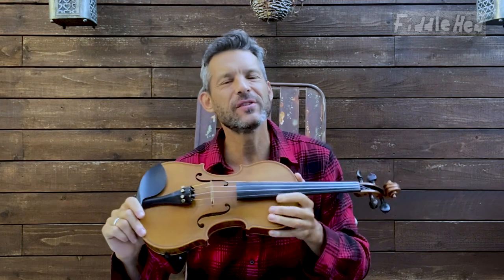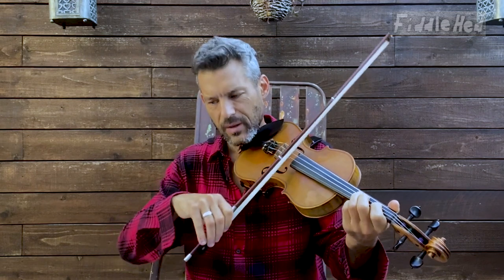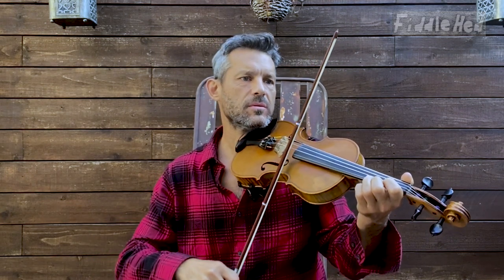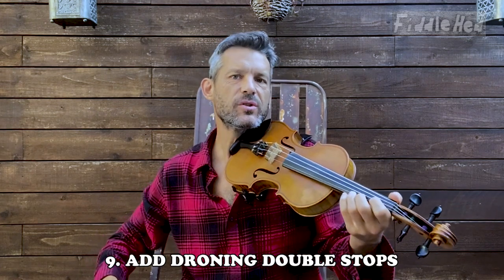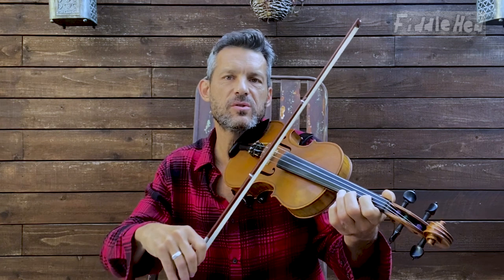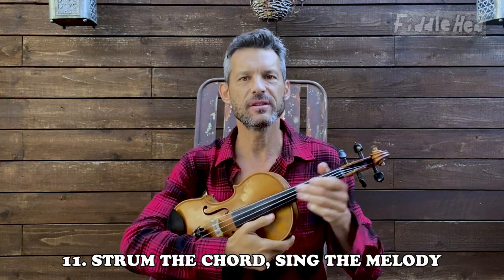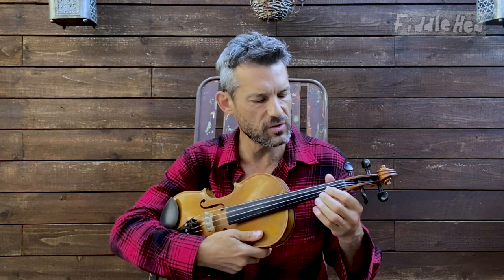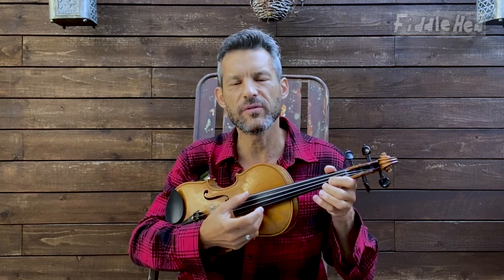15 Ways To Practice Sail Away Ladies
In this lesson, I demonstrate fifteen ways to practice the tune Sail Away Ladies. You’ll learn the tune more deeply as you improve various aspects of your technique. What I really want you to learn is how to practice well. Take a journey with each session.

Read this blog post for detailed notes on each practice variation

If you haven’t already learned this tune, then apply these ideas to a tune you’ve recently learned. If you’re in the process of learning this tune, I recommend you learn and memorize it before trying these ideas out.

By the way, I just added a basic lesson on the tune to the site. It’s an older video, but I added sheet music, tabs, and audio.

❤️  Fiddlehed